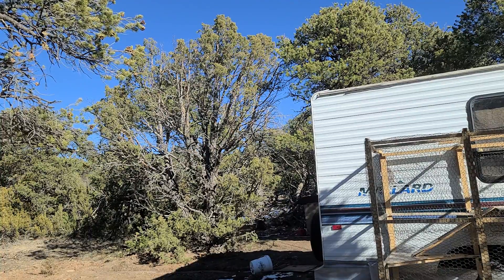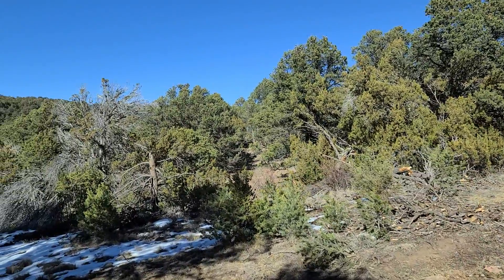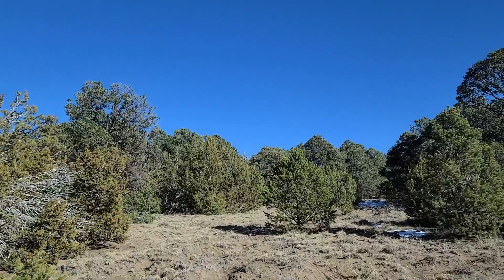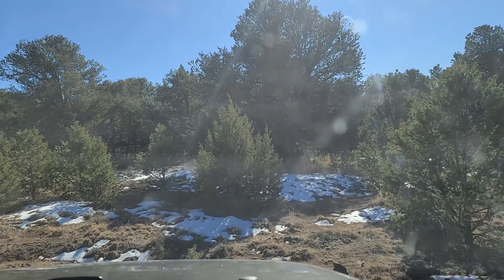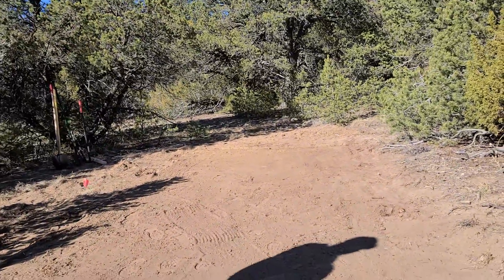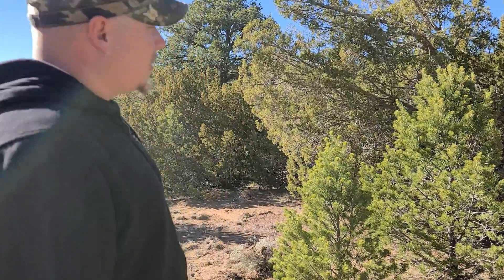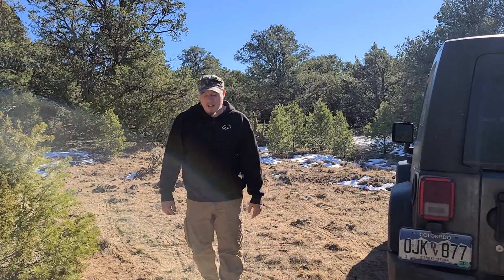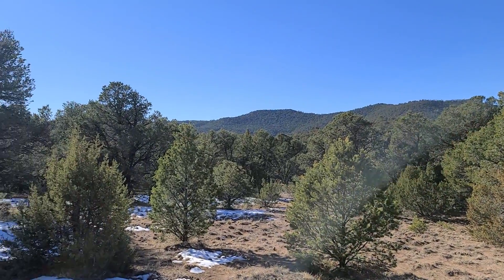green house drive up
our green house project started